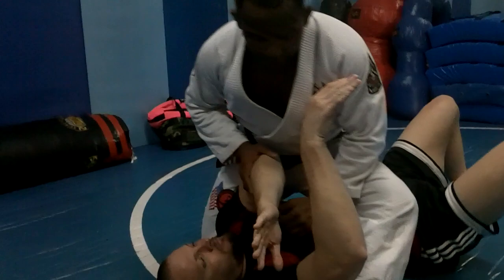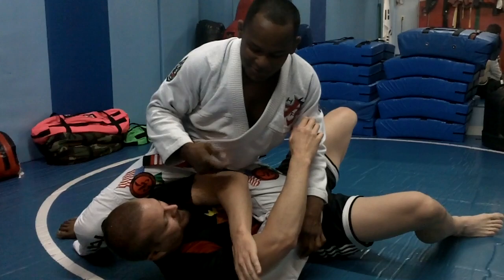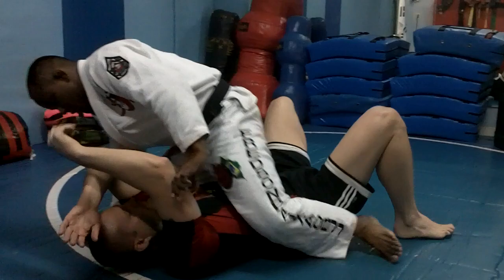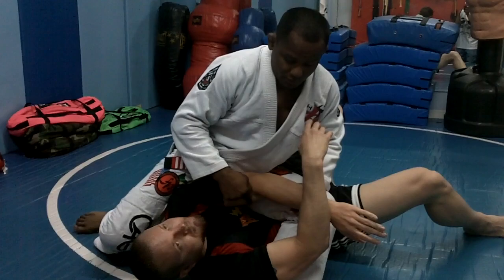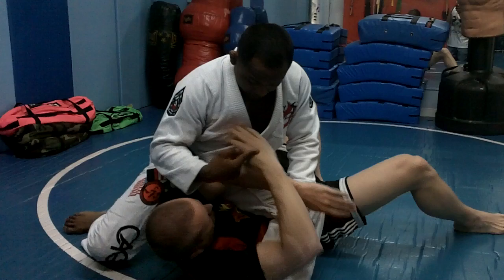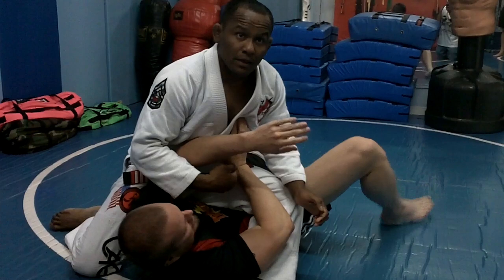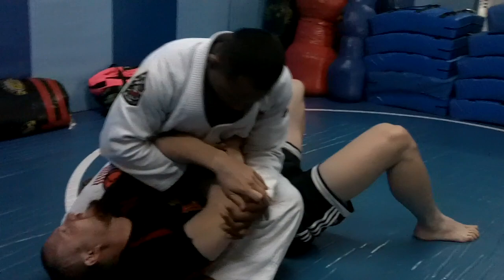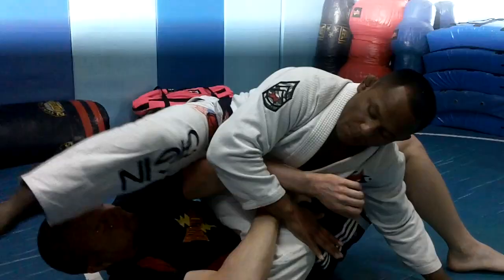Technique of the Week with Fredson Paixao at Fusboxe-Wristlock from S Mount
4 time BJJ world champion Fredson Paixao shows a wrist lock with Coach Michael Sullivan of Fusboxe MMA/Sambo.